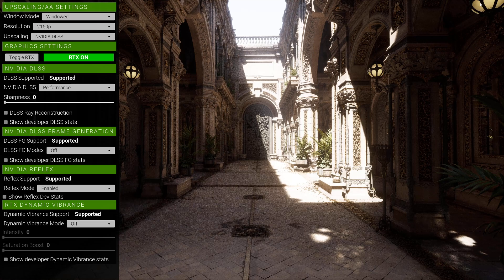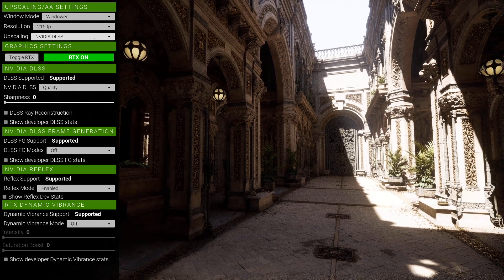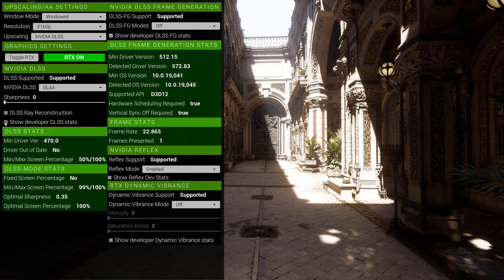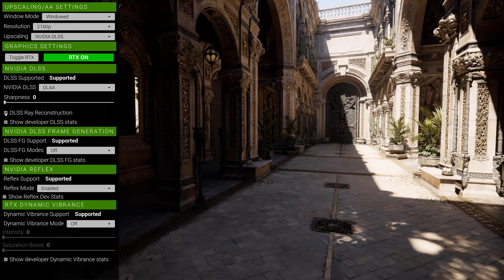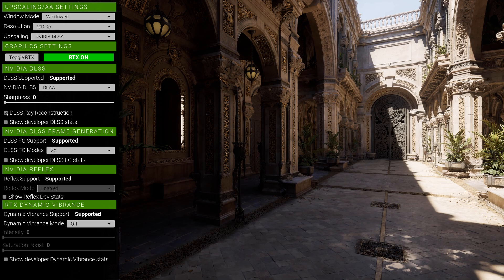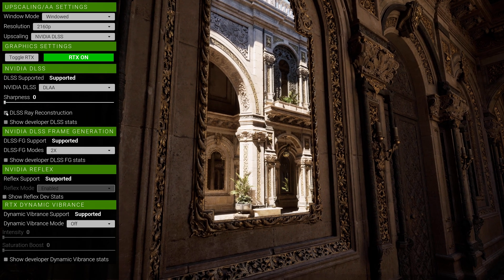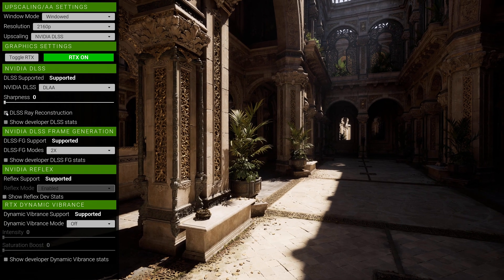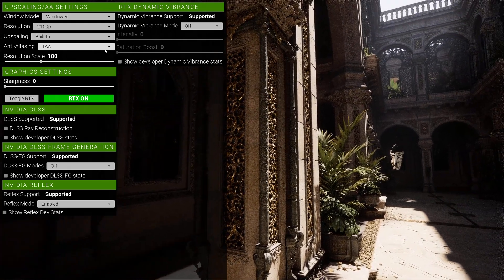Unreal Engine 5 Zorah Demo RTX 5090